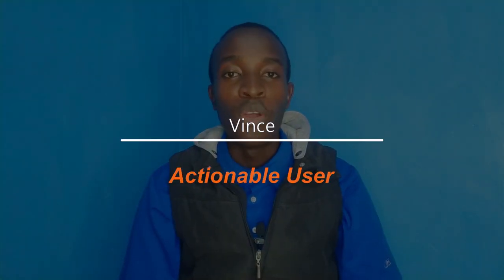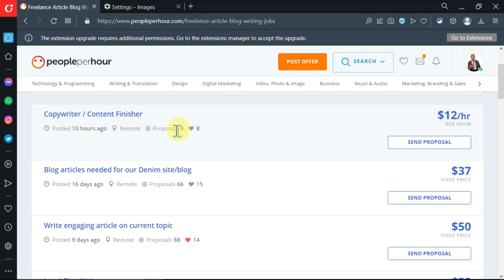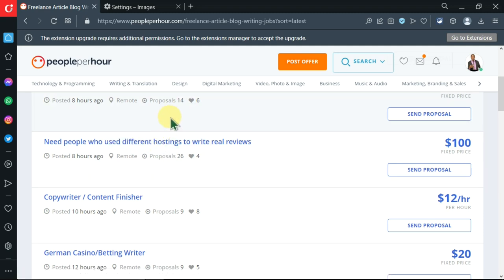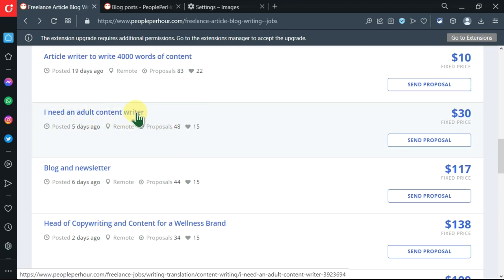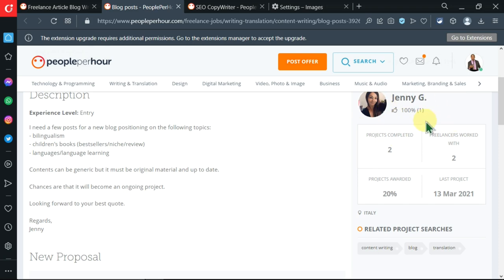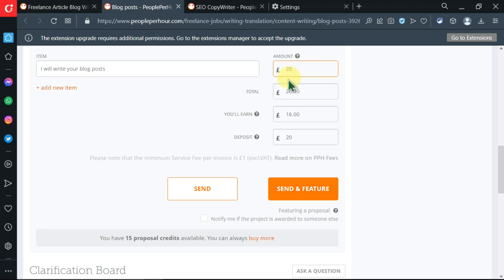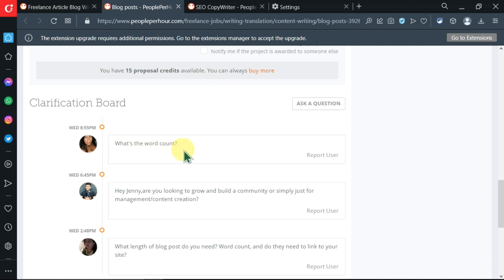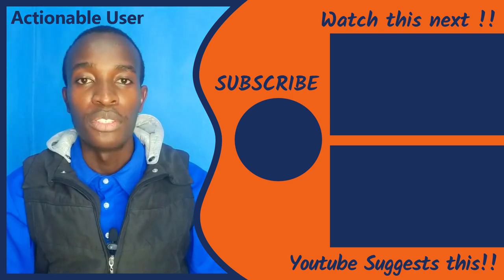How to Apply Jobs on People Per Hour & GET HIRED !!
Are you struggling to get a job on PeoplePerHour? In this video, we will share the best type of jobs to apply to and the most effective way to send your applications . We'll provide you with insights and tips that will help you stand out from the competition. With our advice, you'll be one step closer to landing your dream job!